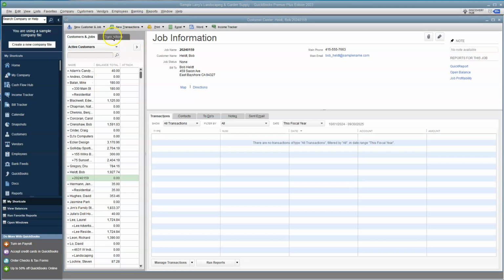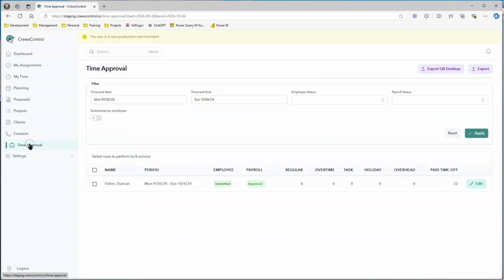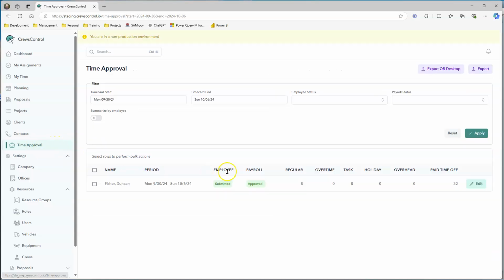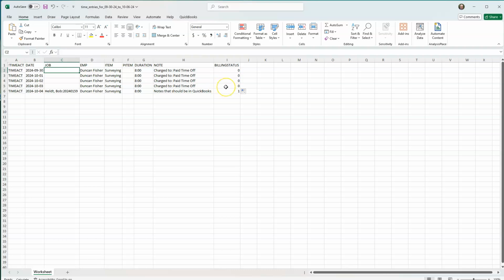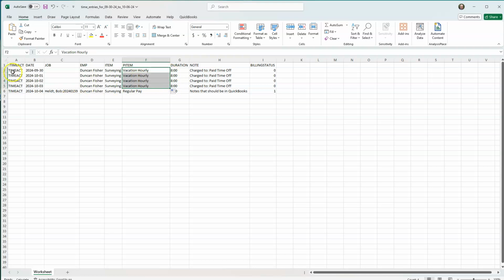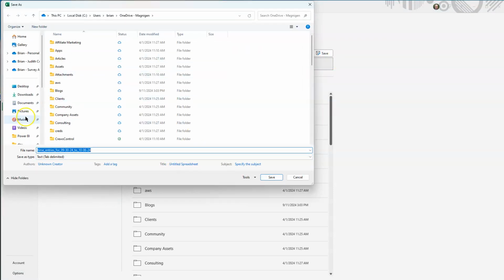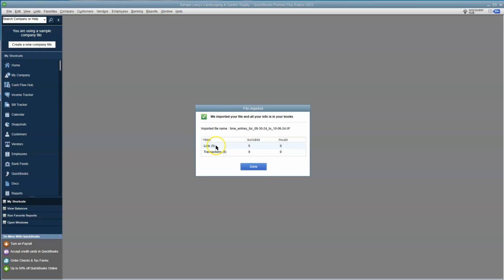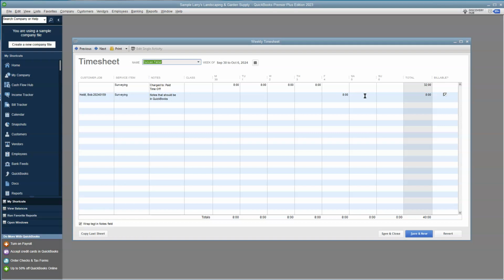CrewsControl time to QuickBooks Desktop time